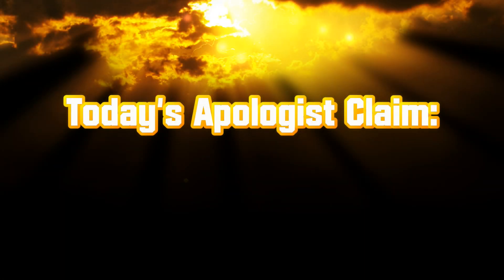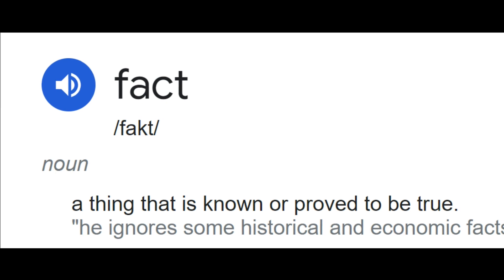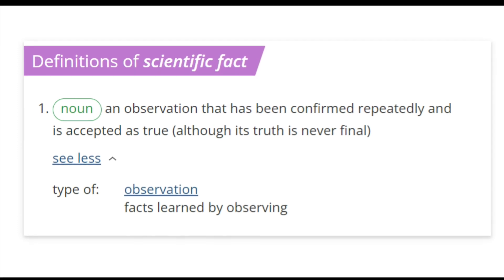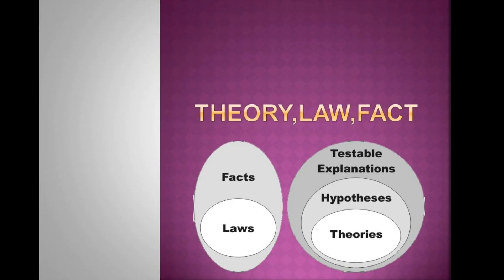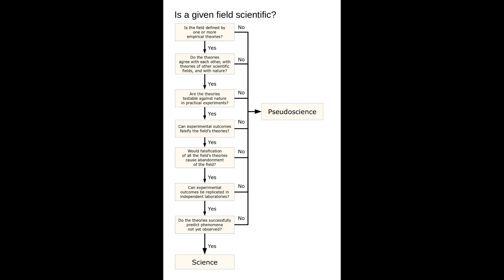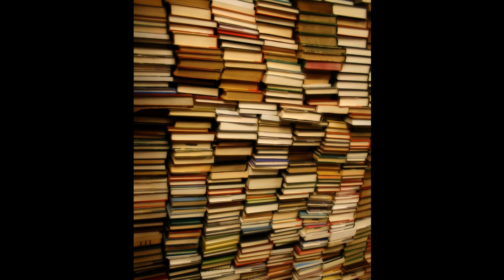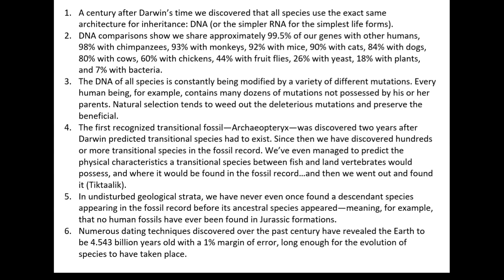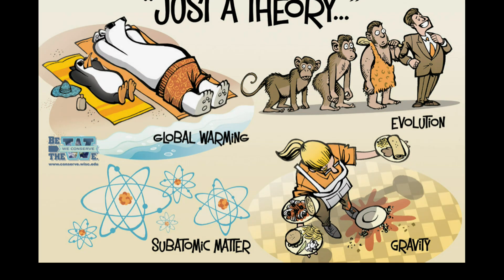Atheist Answers #39: Evolution is Only a Theory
Unfortunately, many people still don't understand the differences between the layperson terms and scientific terms of theory, hypothesis, fact and law. This video clarifies the meanings.